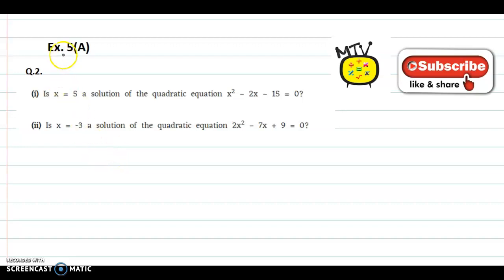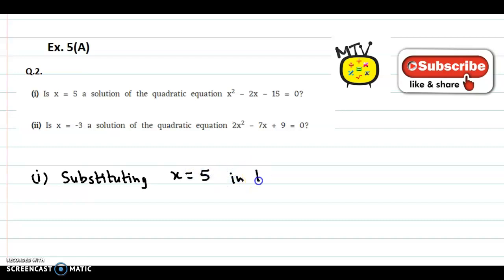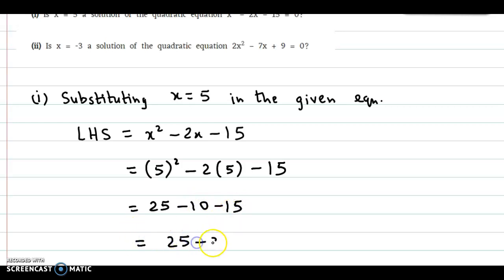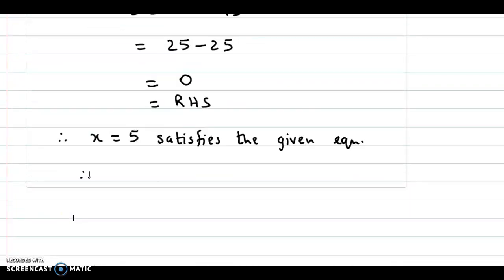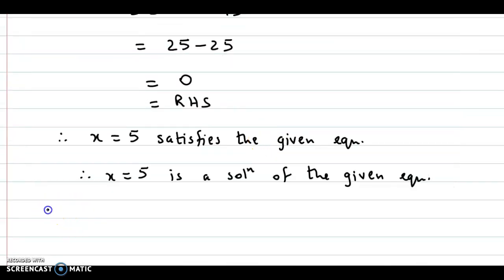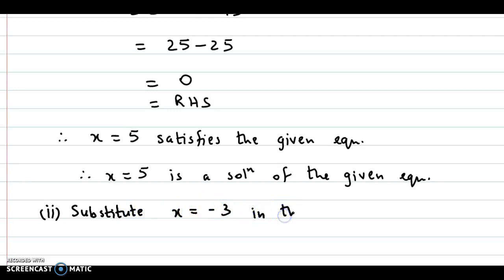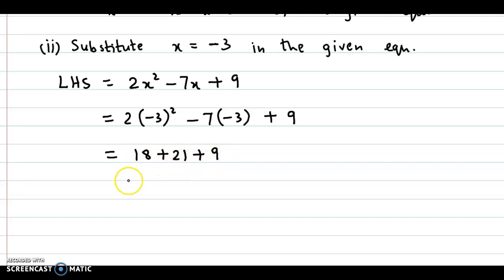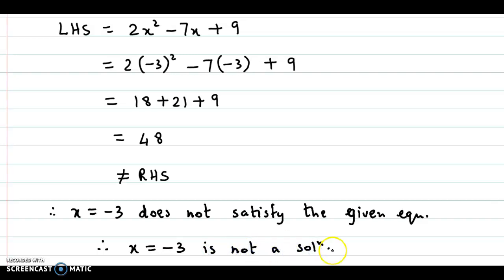ICSE Class 10 Maths | Chapter 5 Quadratic Equations | Selina Publication | Ex. 5(A) Qs. 2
ICSE Class 10 Maths - Chapter 5: Quadratic Equations - Selina Publications - Solution to Exercise 5(A) Question 2.
Download Maths Guide on Google Play.

00:00 Intro
00:18 Exercise 5A Question 2(i) Is x = 5 a solution of the quadratic equation x^2 - 2x - 15 = 0?
02:14 Exercise 5A Question 2(ii) Is x = -3 a solution of the quadratic equation 2x^2 - 7x + 9 = 0?